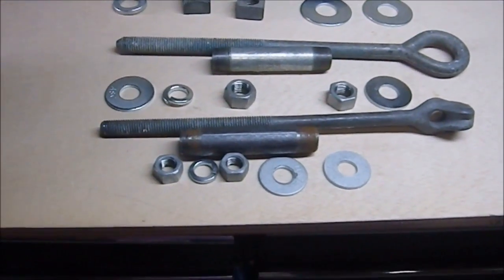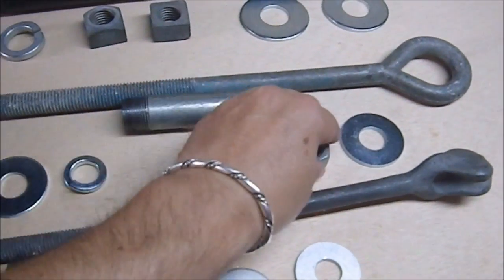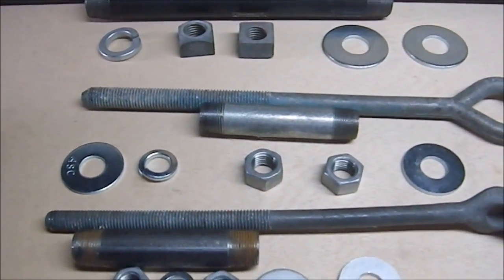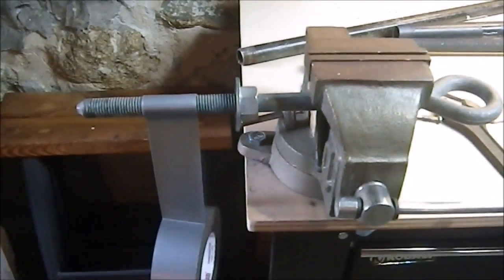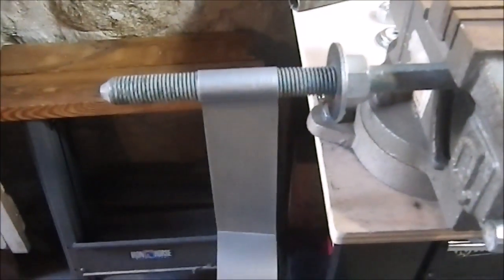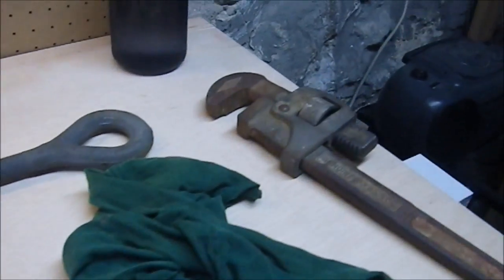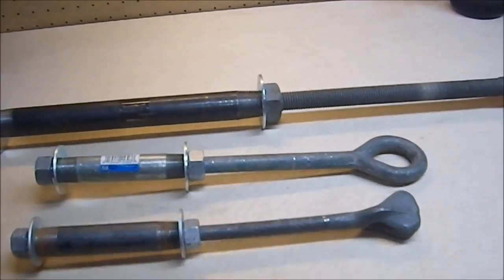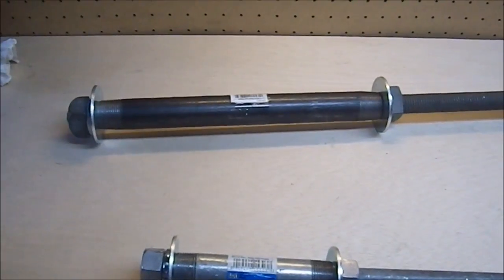Crafting with Tetsubo: Eye-Bolt Maces